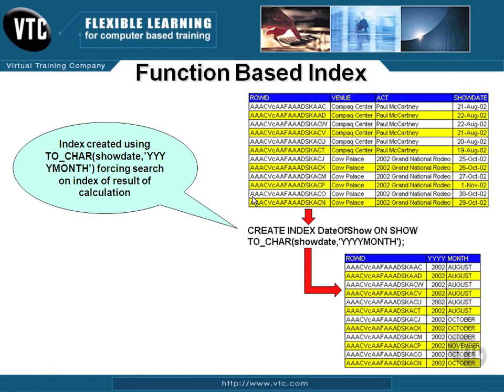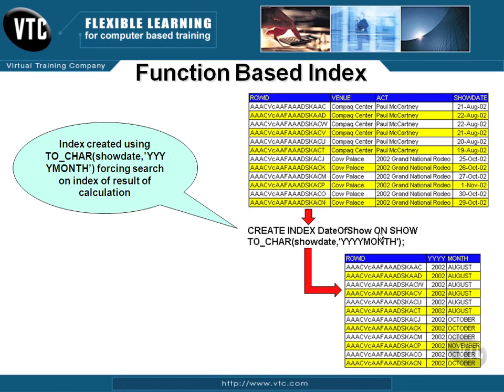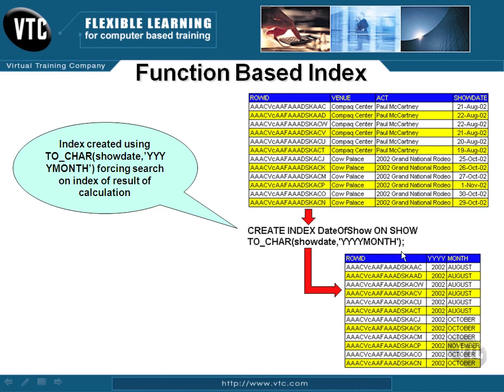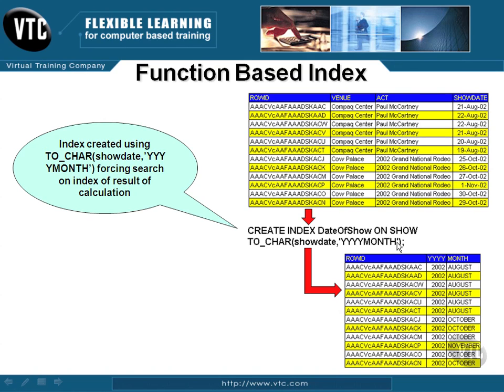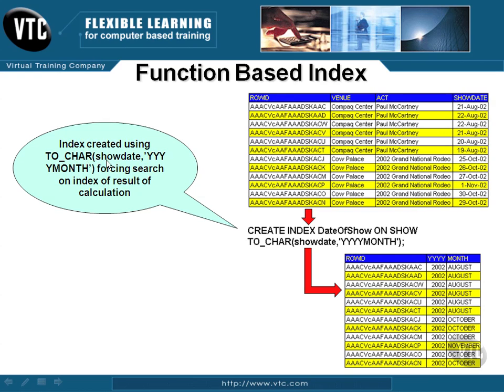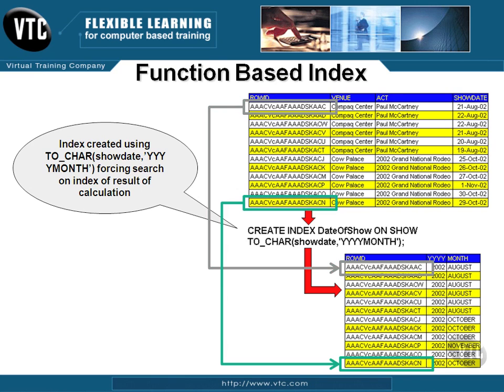90 Function Based Indexes